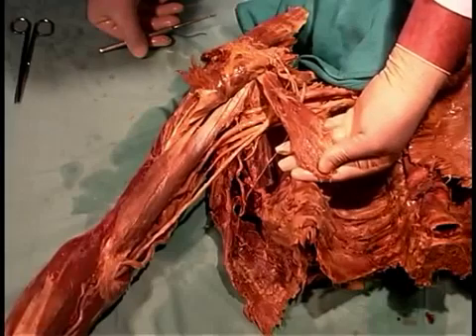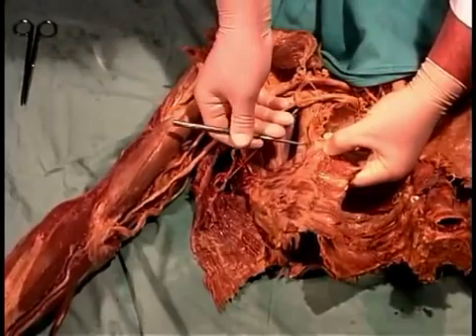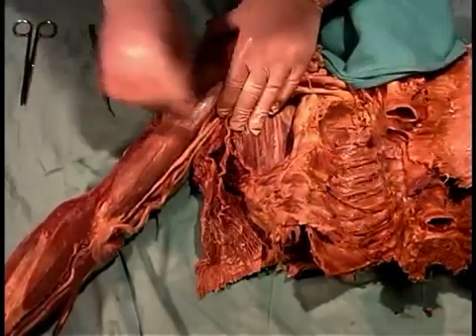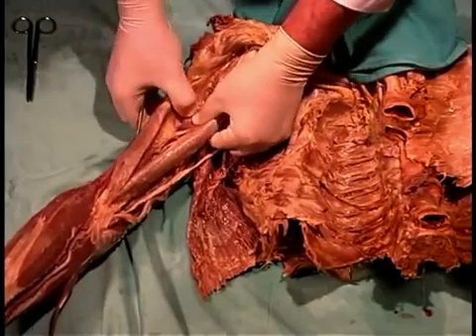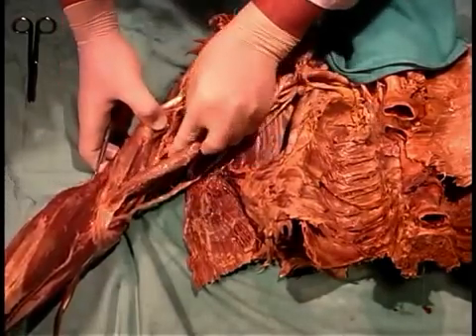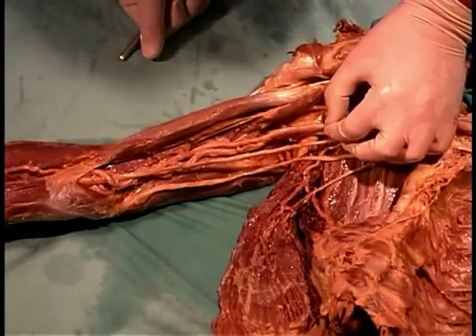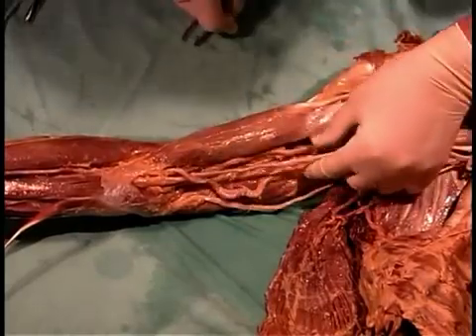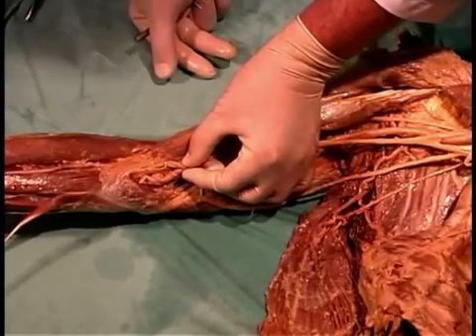Anatomia humana dissecção - Músculos do Ombro e do Braço